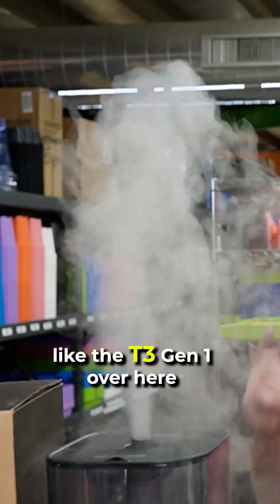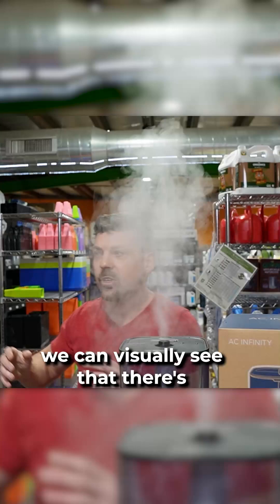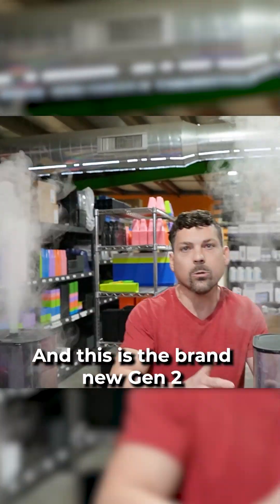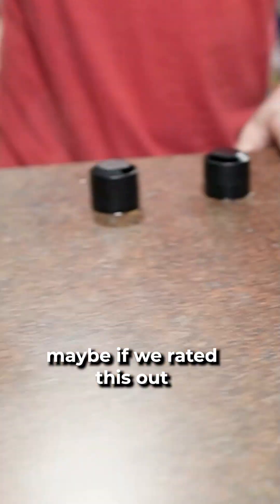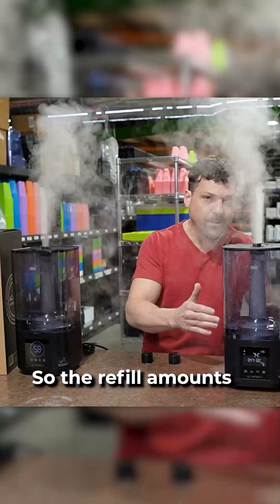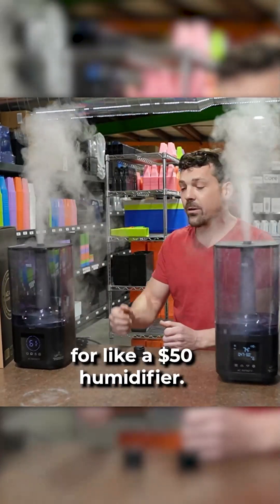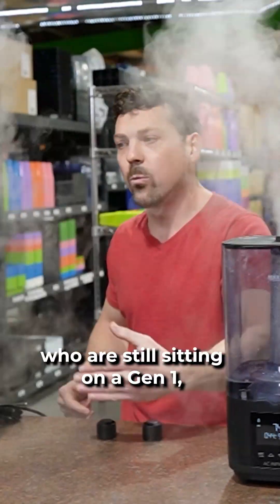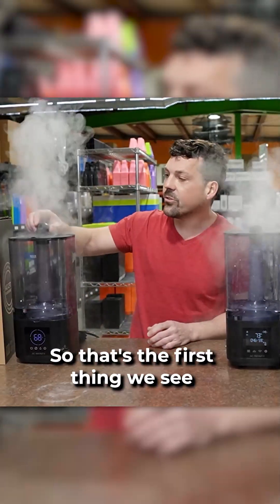Gen 1 vs. Gen 2: Which AC Infinity Cloudforge T3 Is More Powerful?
Gen 1 vs. Gen 2: Which AC Infinity Cloudforge T3 Packs More Power? 🌫️⚡

We put the AC Infinity Cloudforge T3 Gen 1 and Gen 2 humidifiers head-to-head to see which one delivers more power! 💨💨 With Gen 2 upgrades, does it outperform the original? Watch this quick comparison to find out!

If you're interested in picking up any AC Infinity products here are some links below ⤵️

If the Buy Button appears we have it in stock and ready to ship 🚚

If the Pre-Order Button appears this product is not ready to ship yet, but coming very soon so reserve yours today 👍